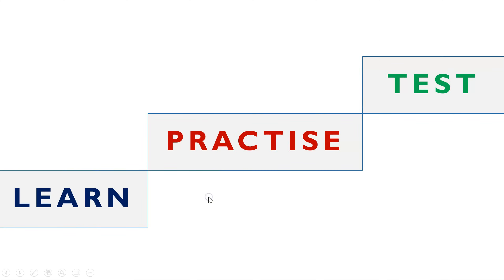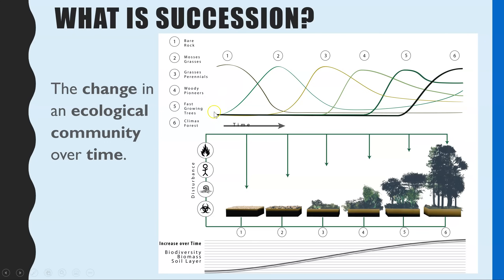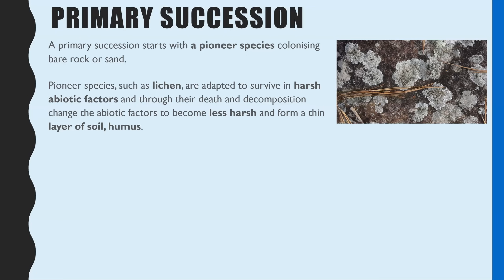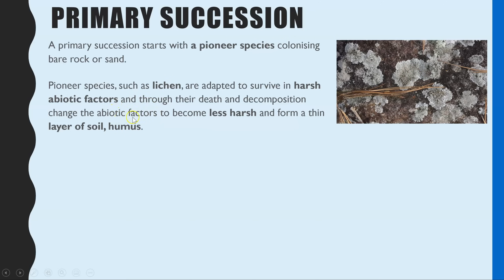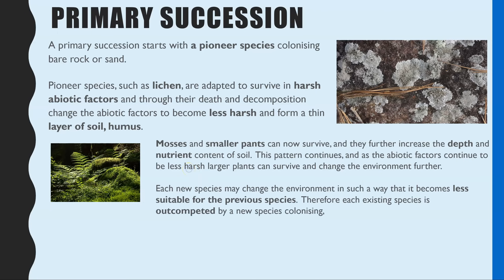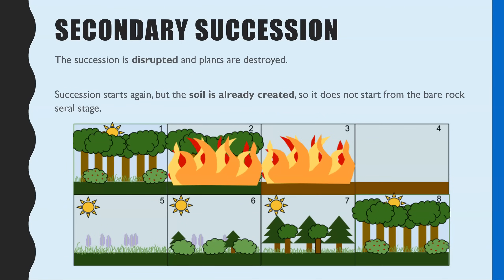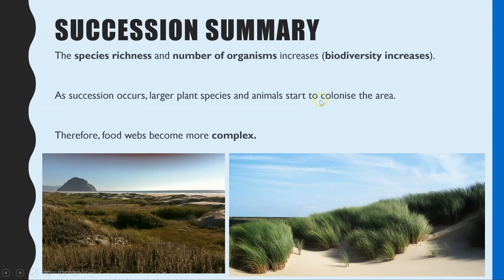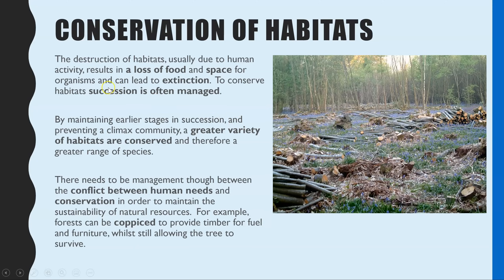Ecological Succession: A-level biology. Primary & secondary succession &each seral stage explained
In this video I describe the process of a primary and secondary succession, with examples of species.  Learn how succession can be managed as a conservation too.